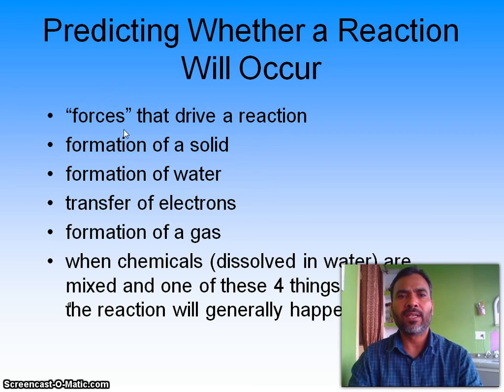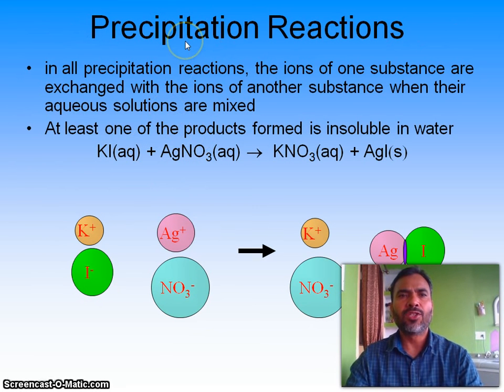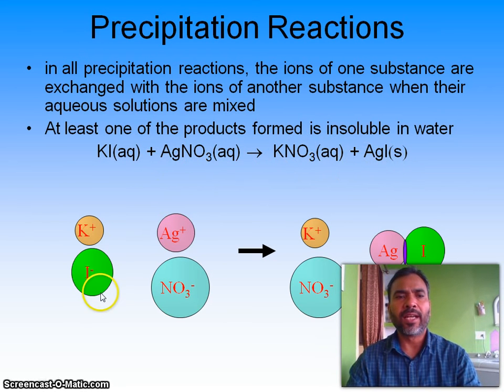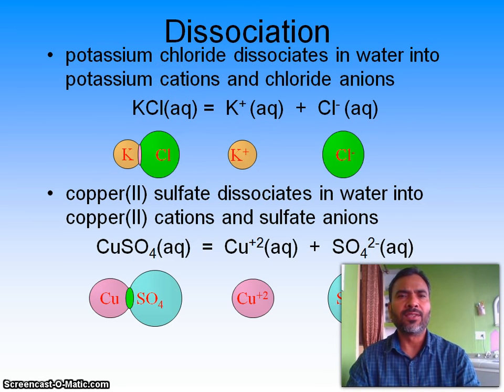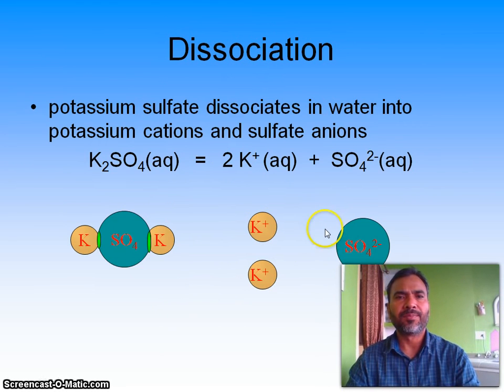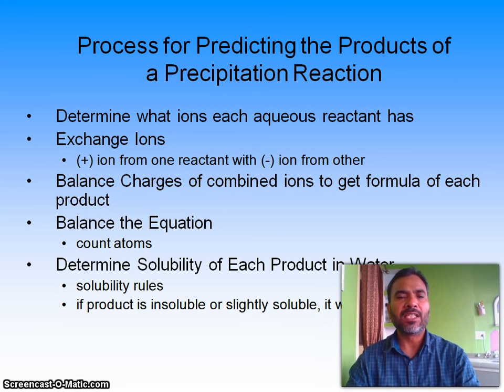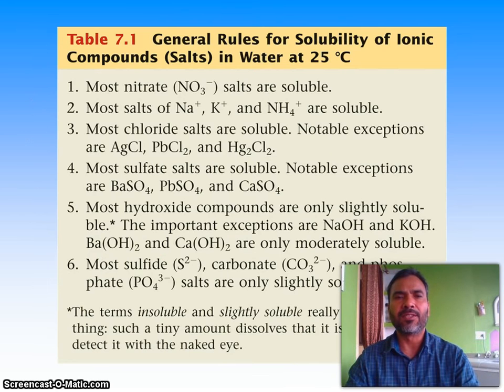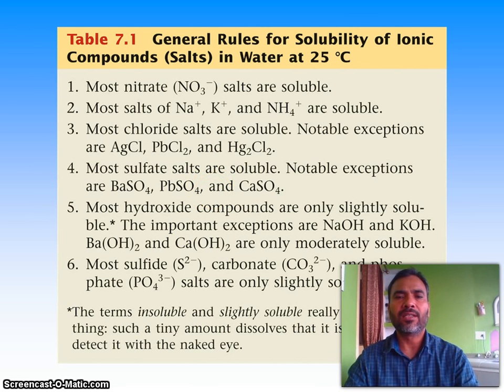Reactions In Aqueous Solution